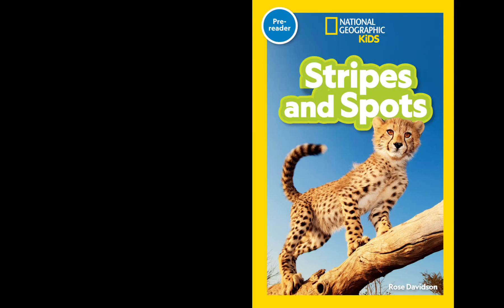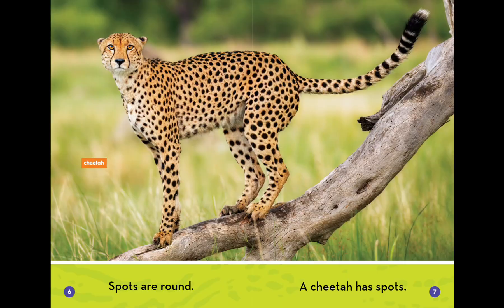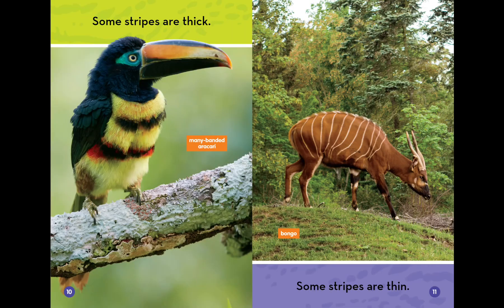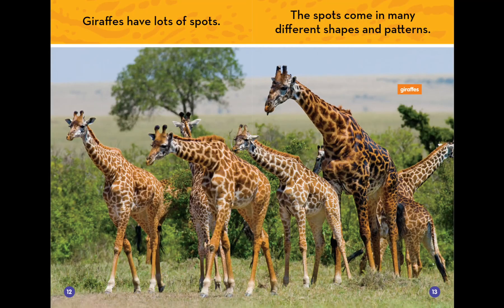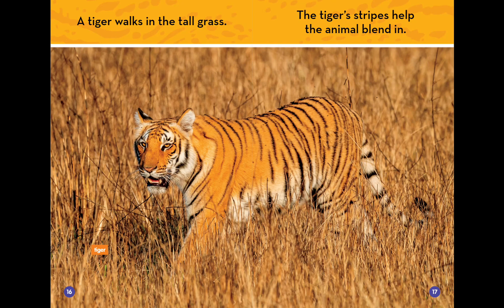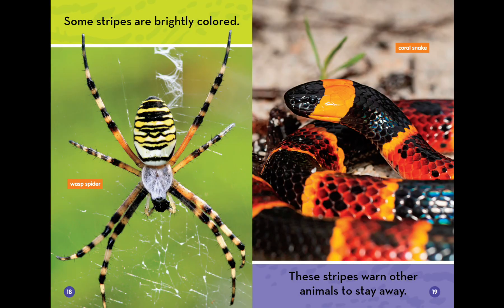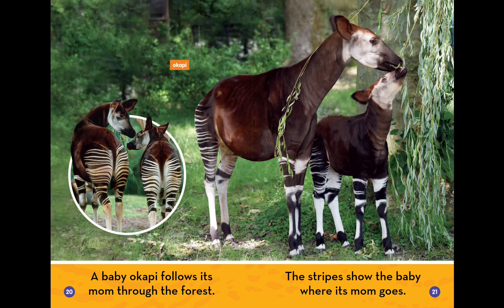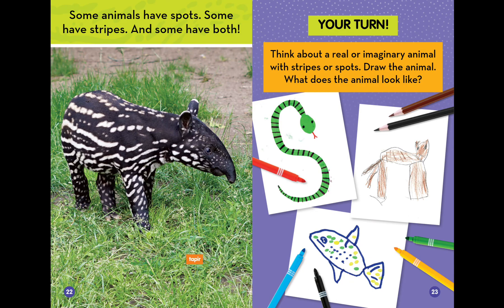National Geographic Kids | Spots and Stripes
Some animals have stripes. Some have spots. And some have both! Explore the difference between spots and stripes as you meet many animals with marvelous markings.

Stripes are long and spots are round, but there’s so much more to them than that! In this adorable Pre-reader, see how a baby okapi follows its mom’s stripes to travel through the forest. Learn how giraffes can tell each other apart by their differently shaped spots. Discover how deer, emu, and tigers use the patterns on their bodies to hide in their environment, and more.

Perfect for kids who are ready to read with an adult, National Geographic Pre-readers include simple, expert-vetted text and large, engaging photos on every page. A vocabulary tree at the beginning of the book introduces kids to key words in concept groups, helping kids make connections between words. Plus, a wrap-up activity gives kids a chance to use what they've learned, while expanding their understanding of the animal world.

New readers will want to read Stripes and Spots over and over again, as they begin to recognize some of the awesome patterns on animals’ skin or fur.
Read less